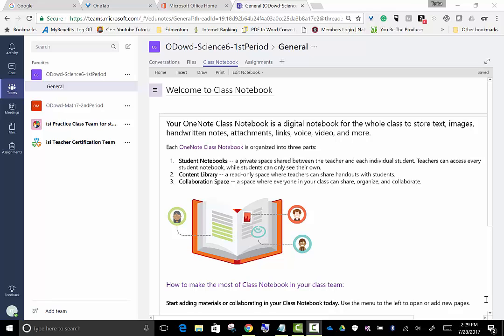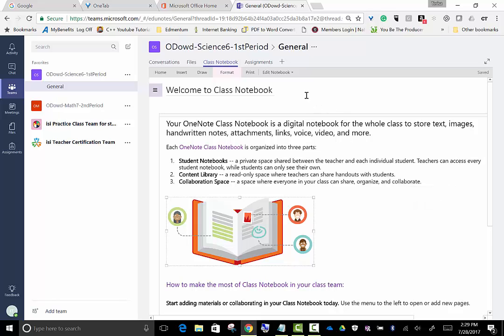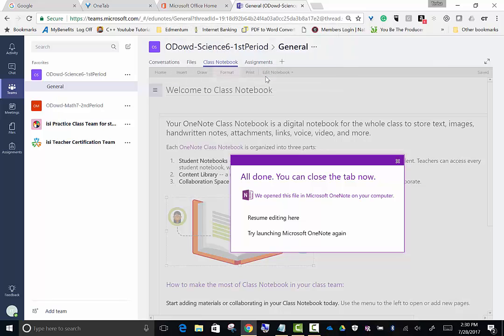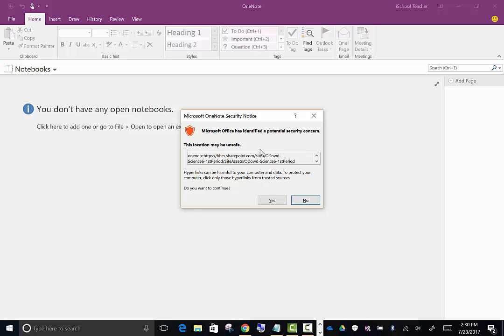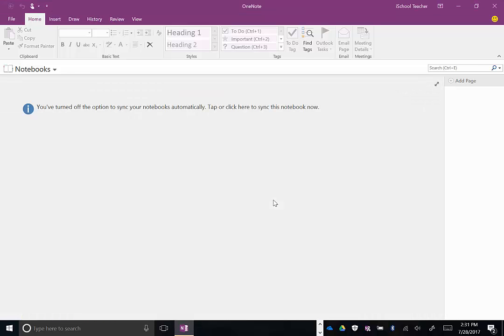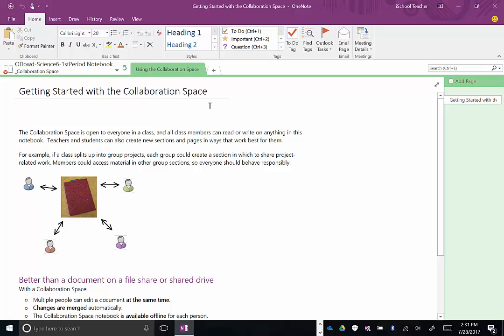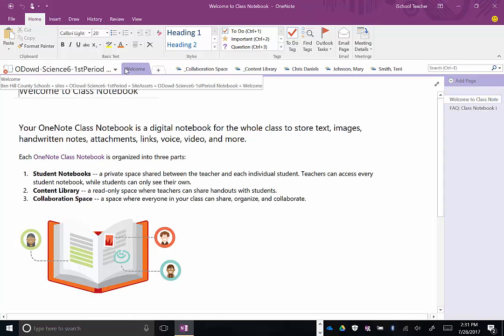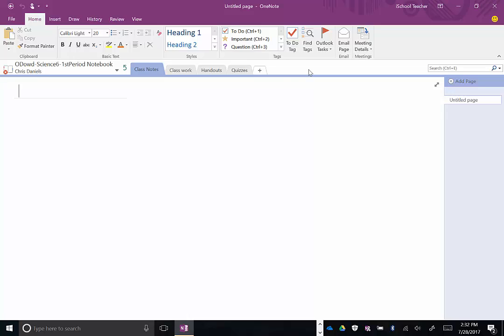Editing class notebook in OneNote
Tutorial video created for teachers to help them learn to edit a class notebook created in Office 365 Teams using the desktop One Note application.